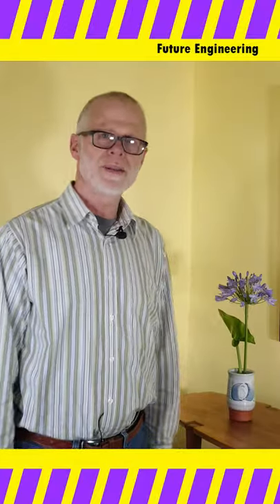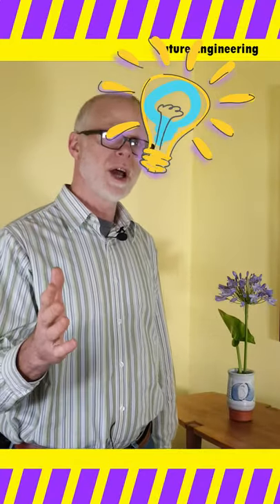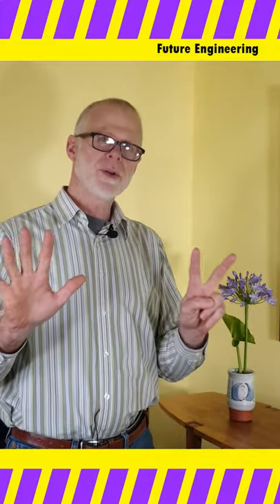7 Ways To Turbocharge Your Invention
Here are seven ways to turbocharge your invention. Each one of these principles will take some time and effort to learn but each will give you the edge over competing ideas.